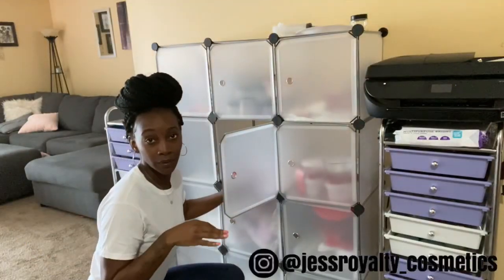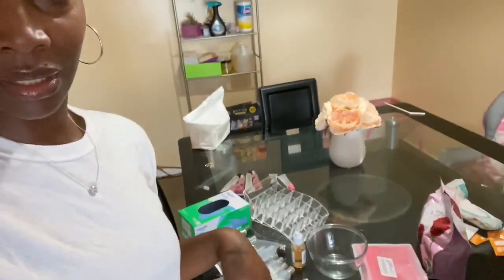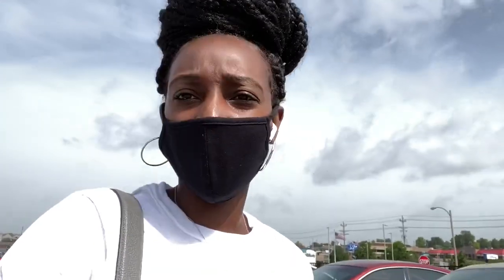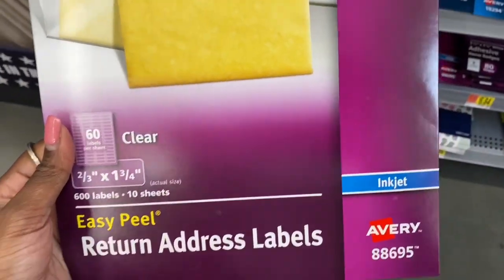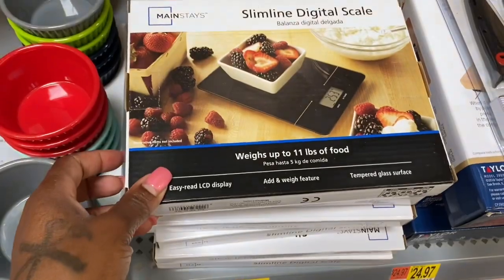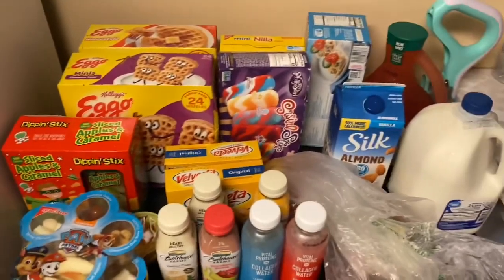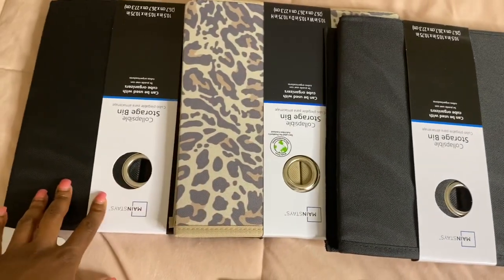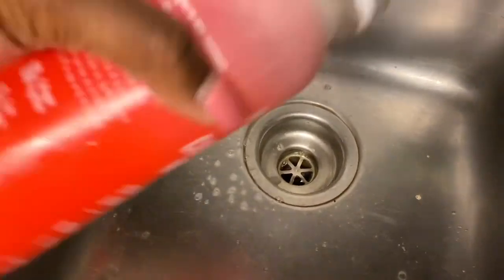Business Essential Vlogs are back!!! Walmart Run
Hey Beauties the Business Essential Vlogs are Back! For now at least lol. Love ya'll!